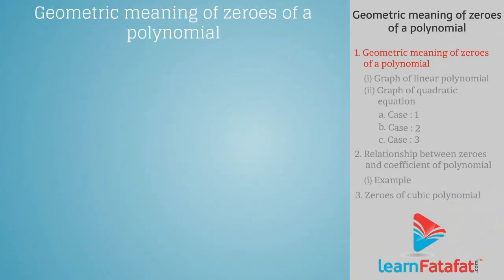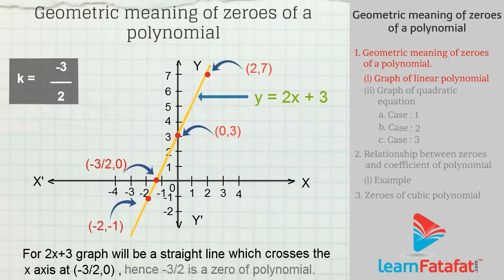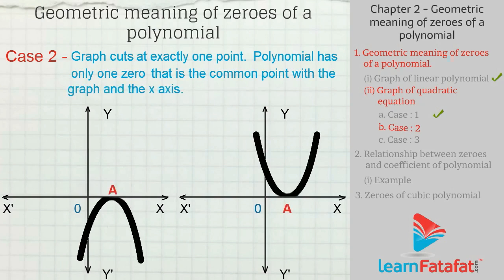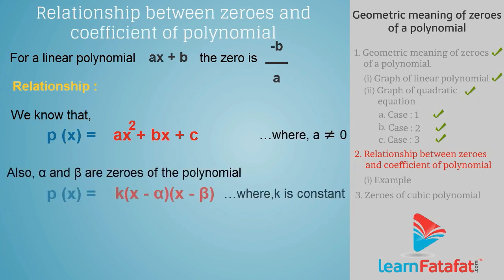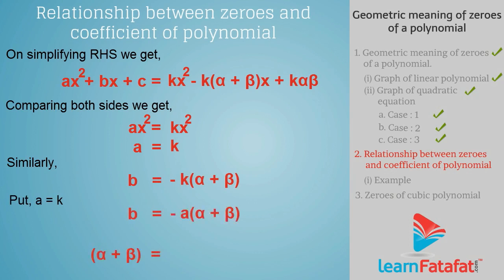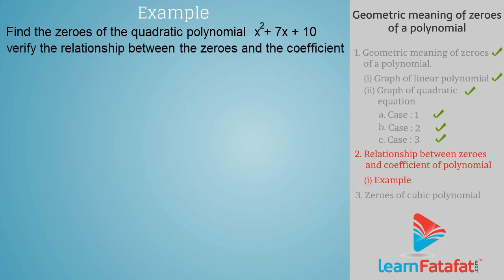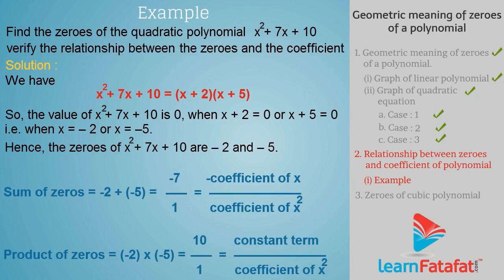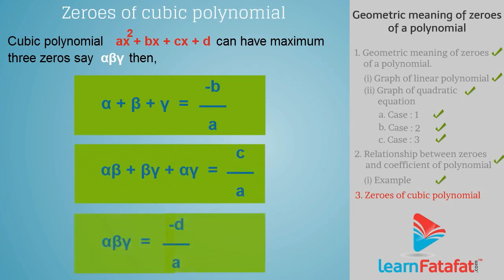Polynomials Class 10 Maths - Geometric Meaning Of Zeros Of A Polynomial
If we plot the graph of polynomial then zeros of a polynomial signify points of intersection on the x axis.

Graph of quadratic equation can take one of the two shapes  or called as parabola. In either case the graph can intersect x axis at maximum two points. This signifies that a quadratic equation can have maximum two zeros. But the graph may or may not intersect the x axis thus it gives rise to three cases.

Case 1: Graph cuts x axis at two distinct points A and A’
in this case the polynomial has two zeros i.e. A and A’

Case 2: Graph cuts at exactly one point. In this case polynomial has only one zero that is the common point with the graph and the x axis.

Case 3 : In this case graph did not cut x axis and remains either above or below the x axis. In this case the polynomial has no zero.

Relationship between zeros and coefficient of polynomial
for a linear polynomial ax+b the zero is -ba
let us find the Relationship between zeros and coefficient of quadratic polynomial p(x)=ax2+bx +c  where a0and  and are zeros of the polynomial then we can say that
p(x) =k(x-) (x-) where k is constant.